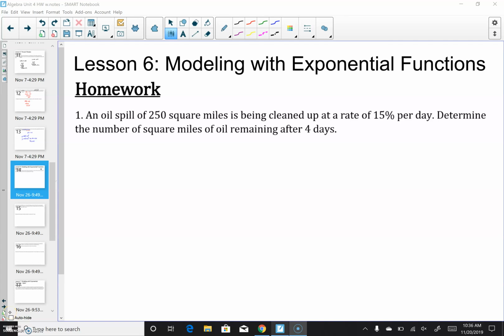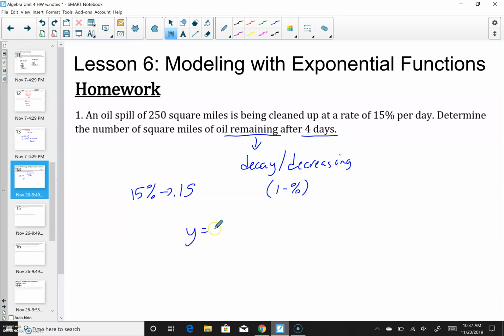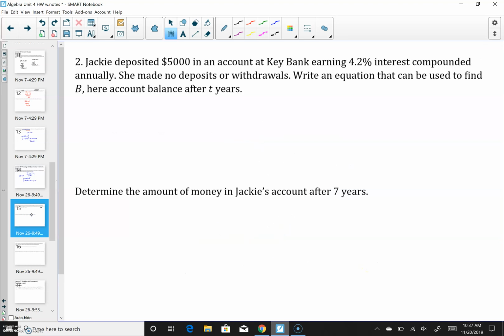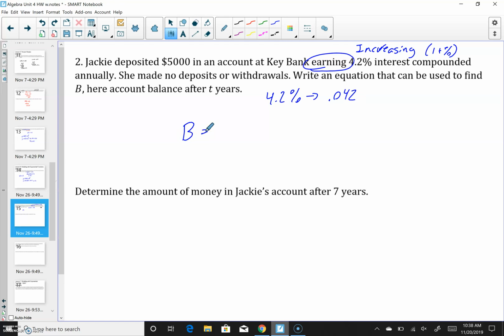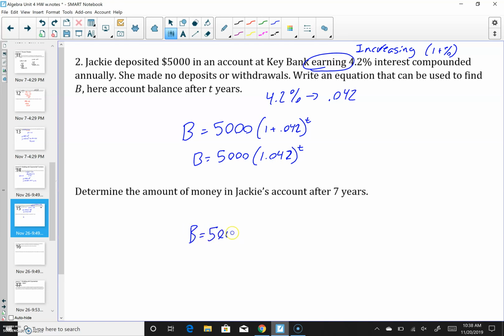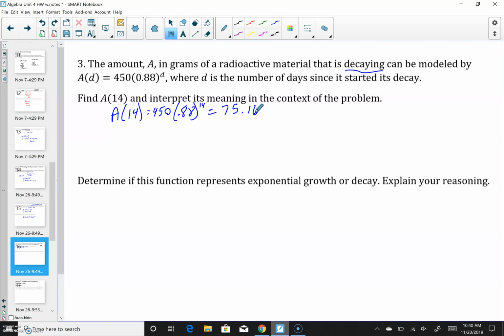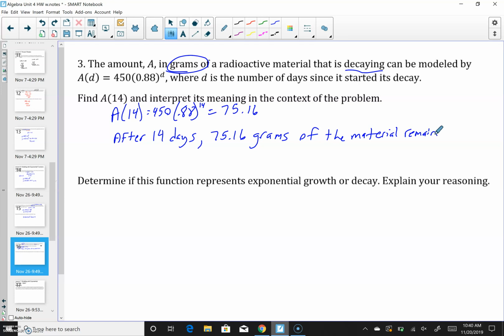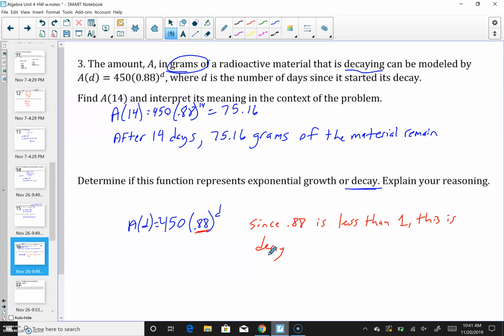Algebra U4 L6 HW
Modeling Exponential Functions